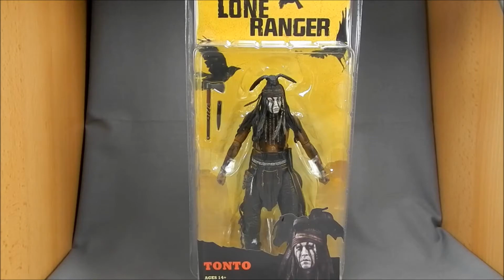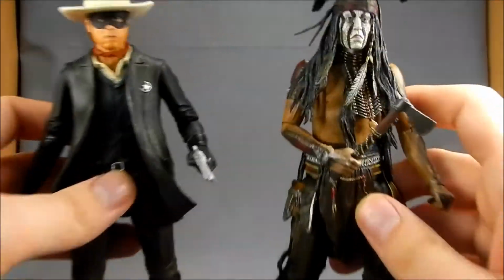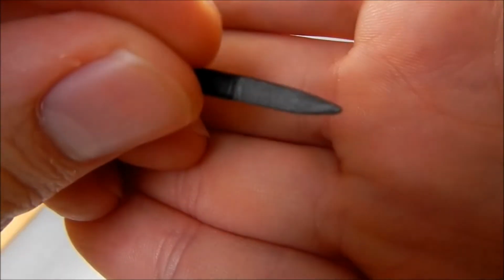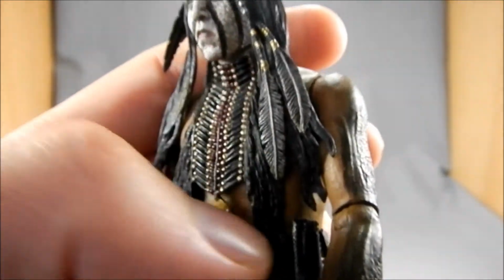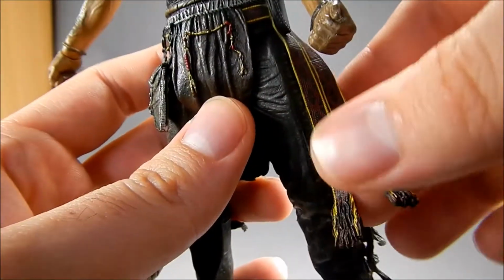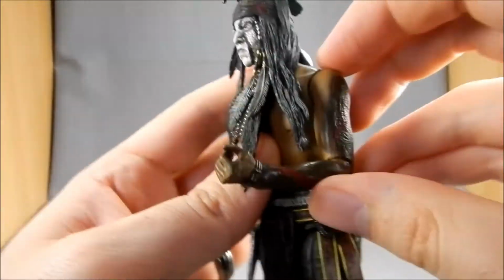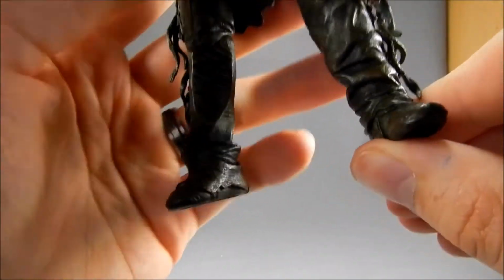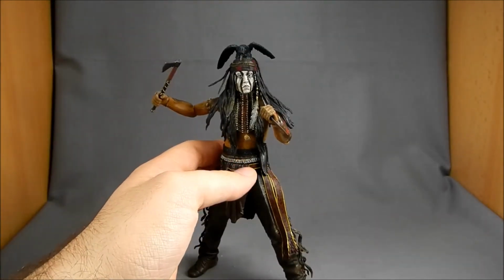NECA The Lone Ranger Tonto Review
Bought for $18.50 from TheNECAStore.  Questions or Comments?  Hit me up below!